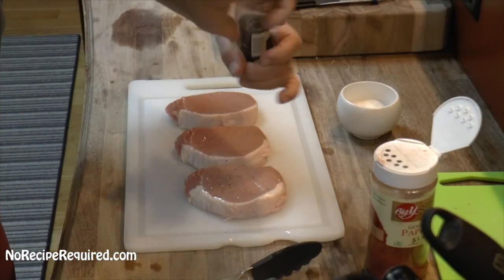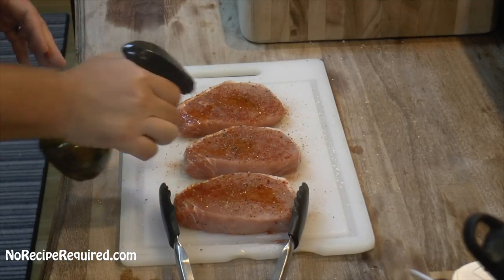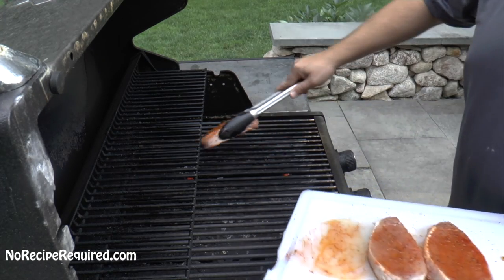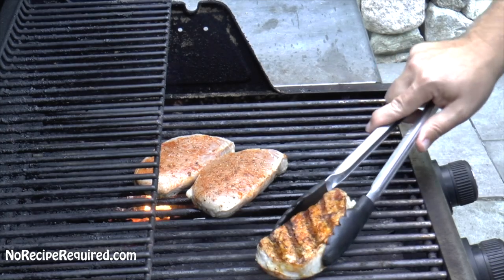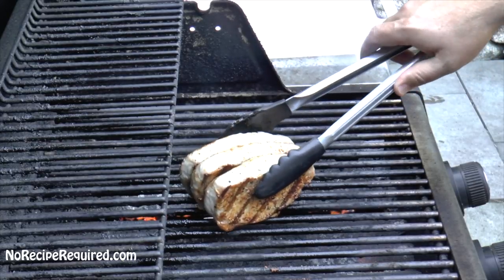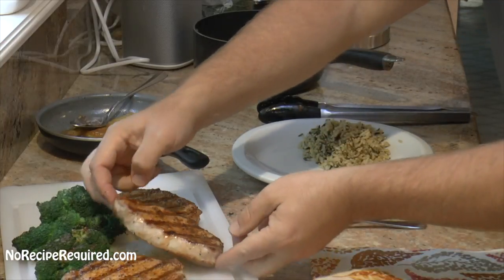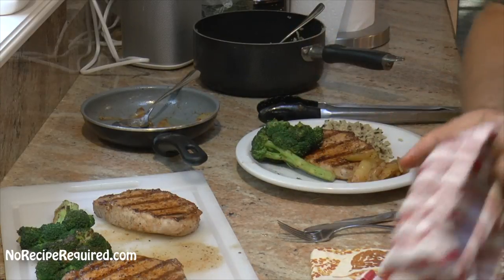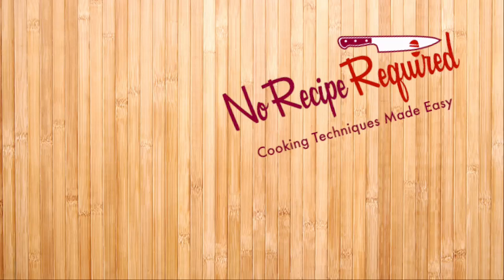How To Grill Boneless Pork Chops - NoRecipeRequired.com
While I have to admit, I’m usually a sucker for a big, fat, bone-in pork chop, these little boneless guys are so easy to cook they often capture my attention. The thinness, and absence of a dense bone, means they are fast to cook. And while they may not back the same flavor as their bone in cousins, they still taste (when cooked right) really great. Particularly, if you grill them (of course they are great baked too).

But all too often what should be a flavorful, tender, juicy chop, gets absolutely hammered on the grill and ends up more hockey puck than succulent chop. Or if undercooked, you get you get an under cooked, gray, flabby and raw chop. Either way it’s no good.

Well the good news, is that grilling these chops is actually really simple. And if you learn just a few techniques – which are actually the same for almost all grilled meat – you’ll have them turn out perfect every time. With awesome looking grill marks, great flavor and tender, juicy meat.